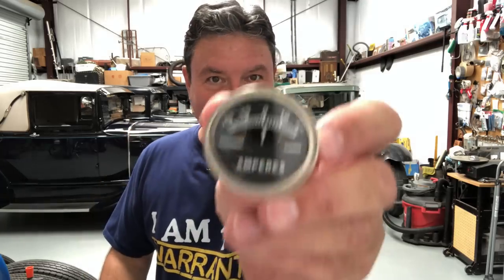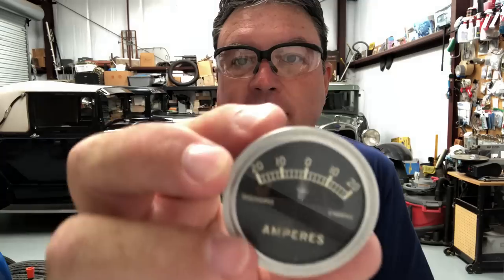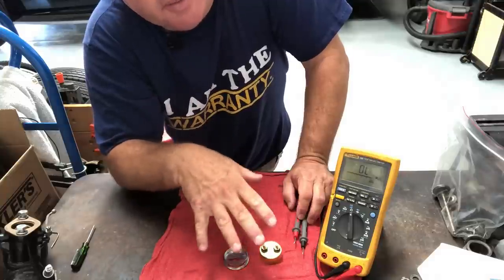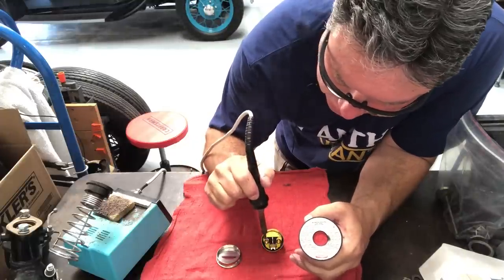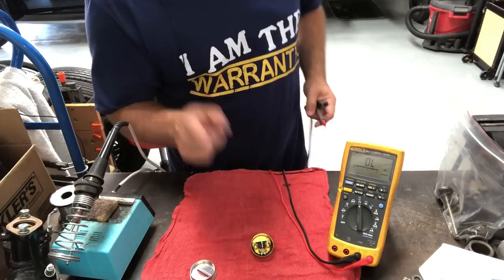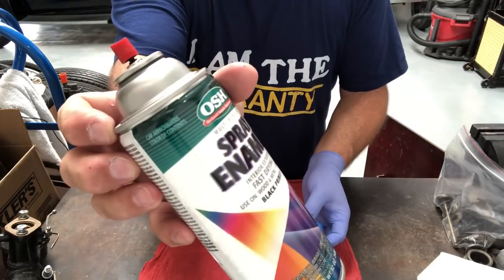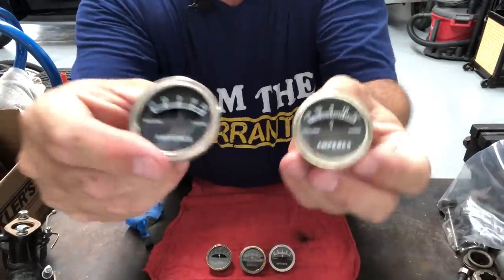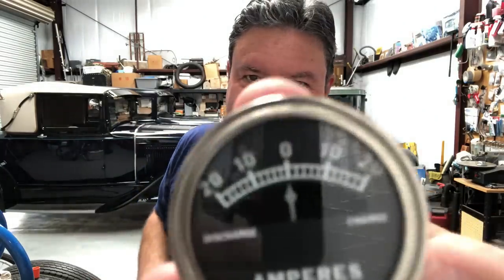Ford Model A ammeter- How to prevent a fire in your Model A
The Ford Model A ammeter (amp meter) is at the center of the Model A electrical system.  Today, Model A Ford mechanic Paul Shinn shows you how to modify the typical reproduction ammeter to make it safer, and as a bonus, how to make it look more like an original.